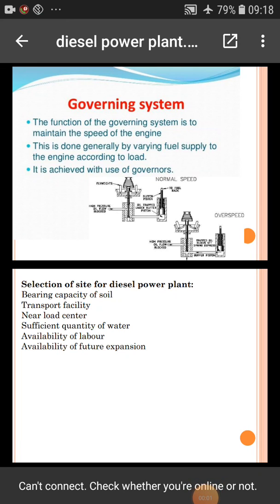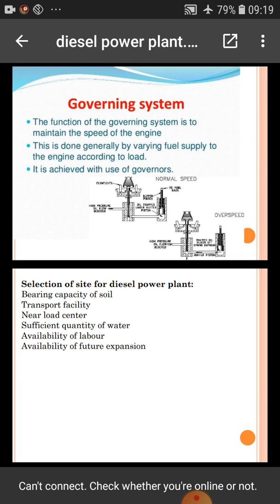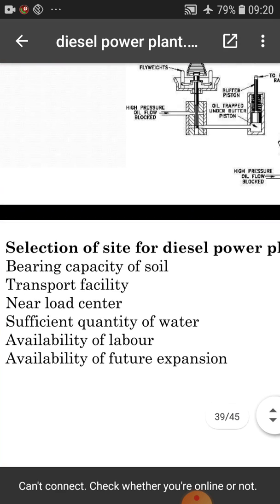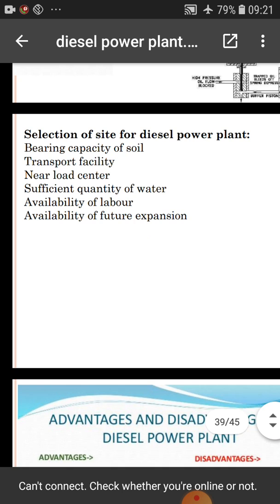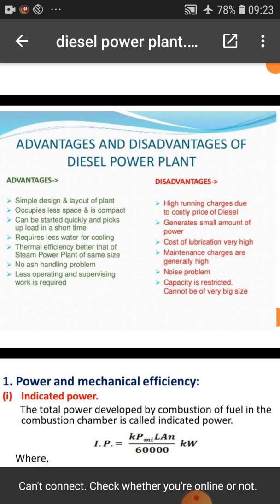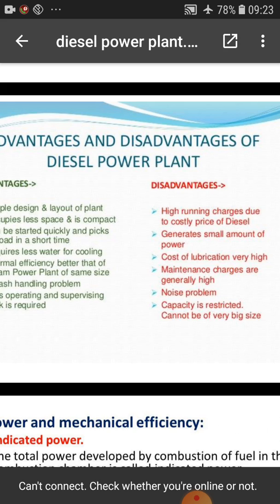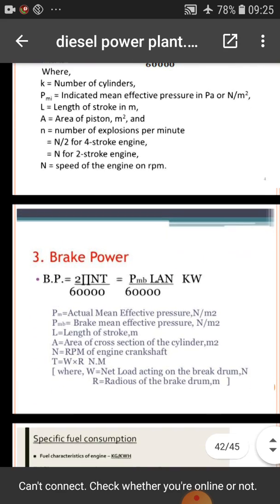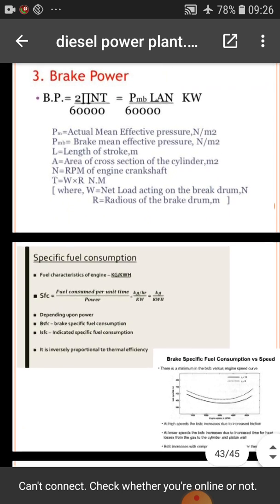9 April 2020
Third lecture on Diesel power plant